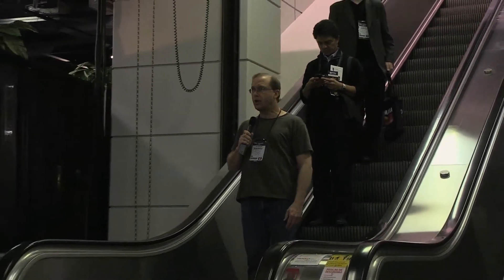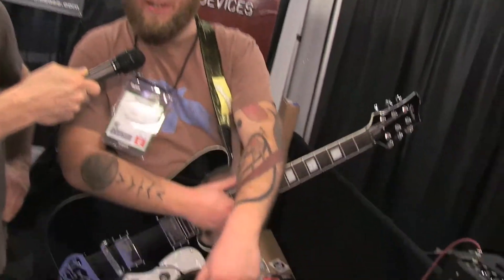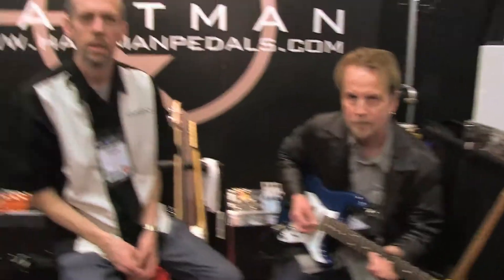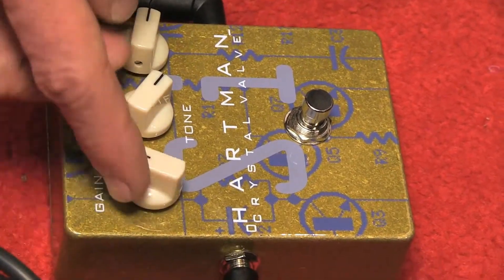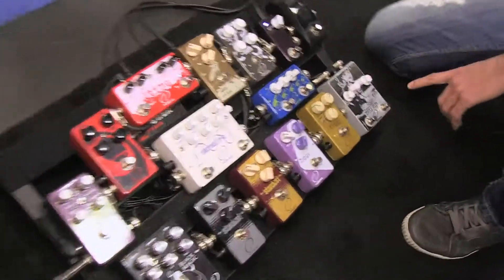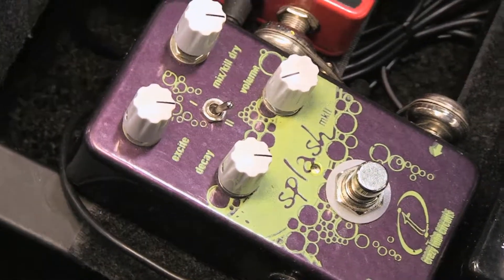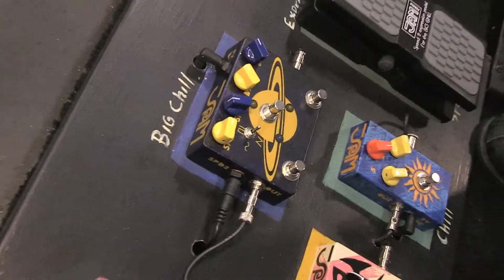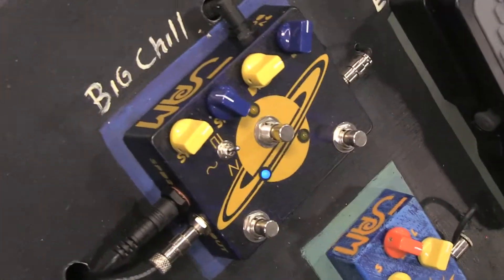Adventures in Hall E at NAMM 2013 [Part 1 - Pedals]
Guitar Player Editor Barry Cleveland explores the depths of Hall E at the 2013 NAMM Show.